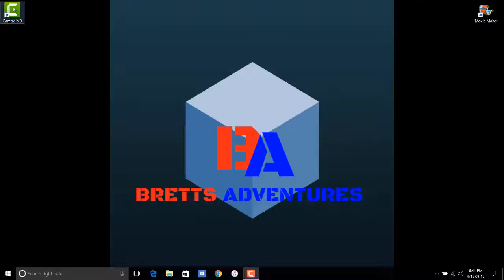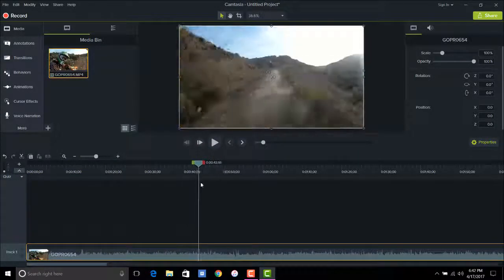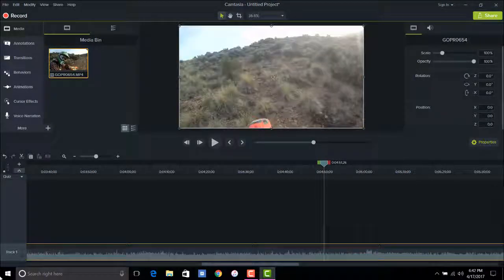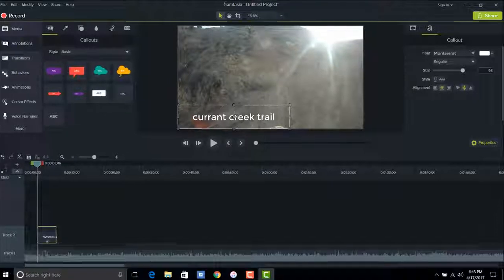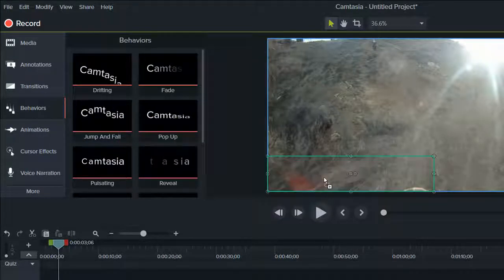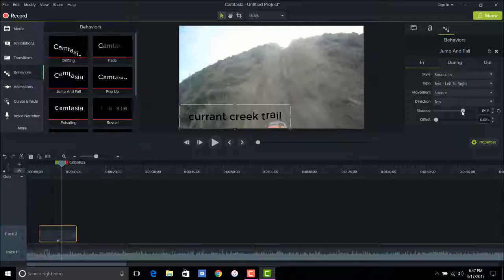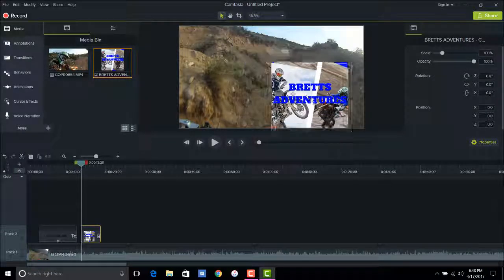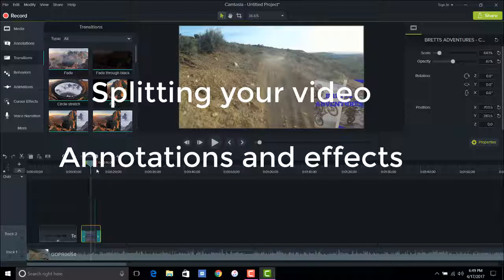How to use Camtasia 9 Annotations, video overlapping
This is a tutorial on how to cut and split your video, how to create annotations and behaviors and how to overlap your video.